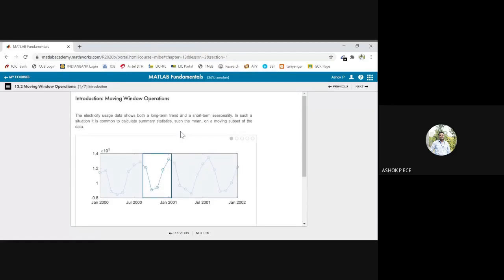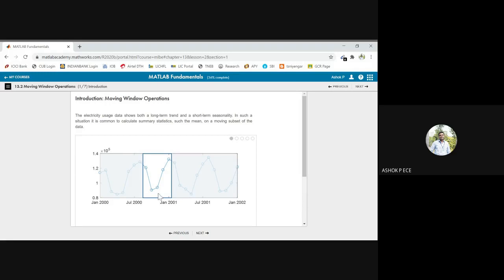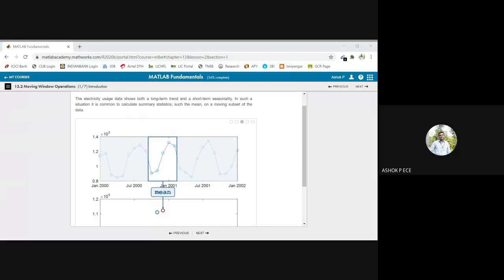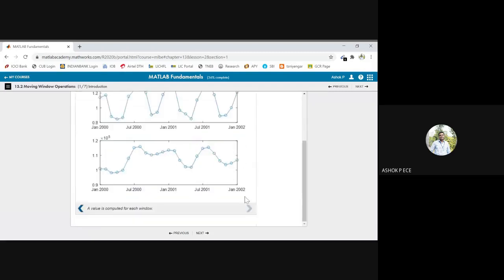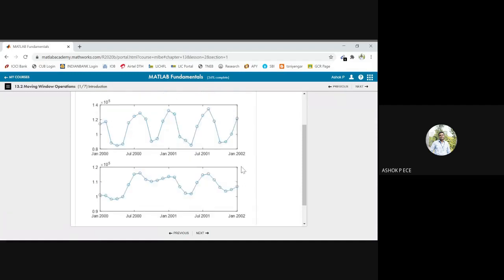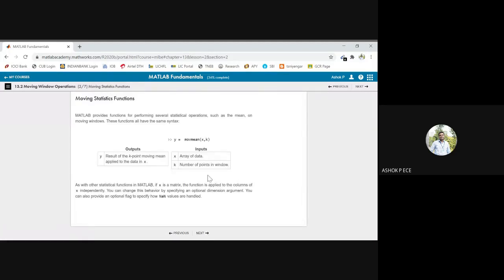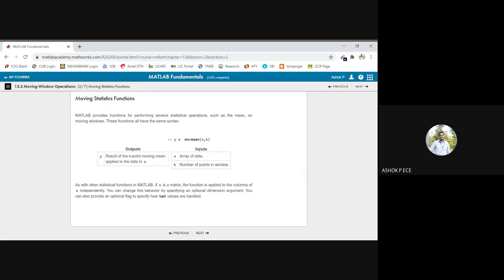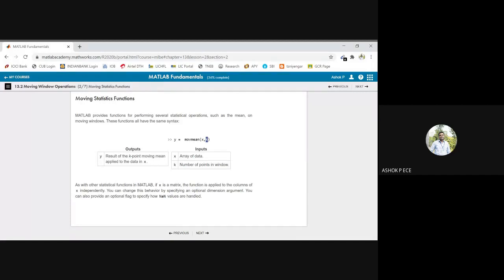CME | Lecture-195 | Moving Statistics Functions in MATLAB Part-1